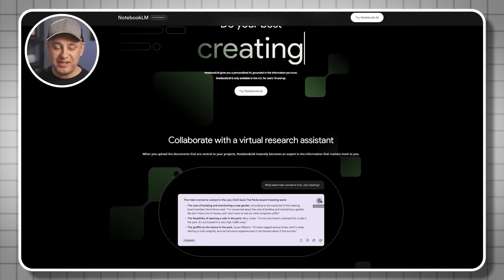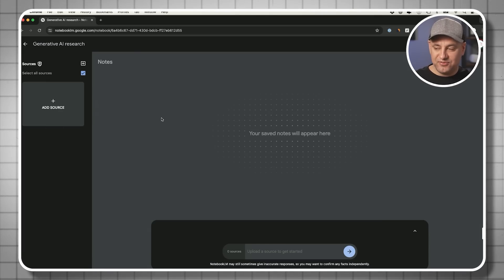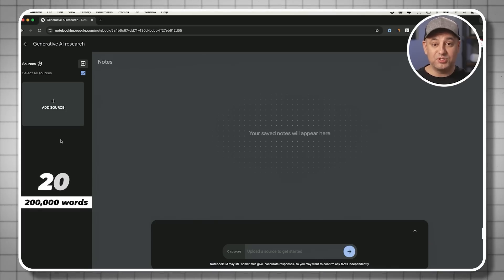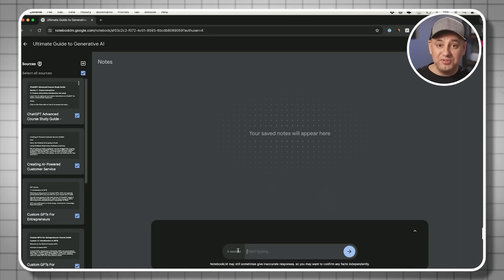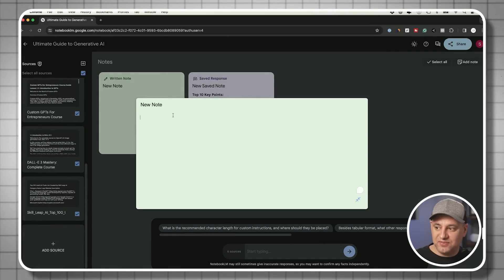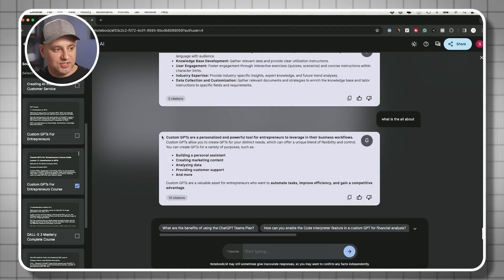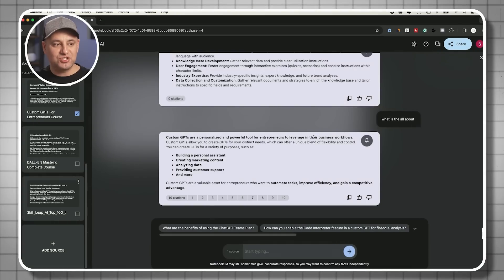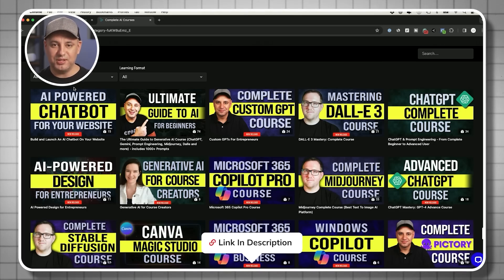Google NotebookLM Just Changed Note-taking Forever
Google has released a new platform called NotebookLM that may change how you do research, take notes, and organize everything online.

NotebookLM lets you read, take notes, ask questions, organize your ideas, and much more -- all with the power of Google AI helping you at every step of the way.

NotbeookLM is powered by Google's latest AI model Gemini.

It will be limited to user outside of the U.S. but check for yourself to see if it’s available to you.

To start using NotebookLM, first, we need to create a notebook. A notebook is where I’ll store everything related to one topic that I’m researching. In this case, I’m working on a course for another AI tool called Microsoft Copilot, so I’ll store all my research in one page.

Then, you need to add a source. The source can be documented in your Google Drive, PDFs, text files, or copied text.

You can add 20 different documents from Drive, each containing 200,000 words.

Once you add one or more sources, you can use the chat box and prompt it to interact with your sources.

With each chat, you can choose to pin the chat to keep track of all your conversations.